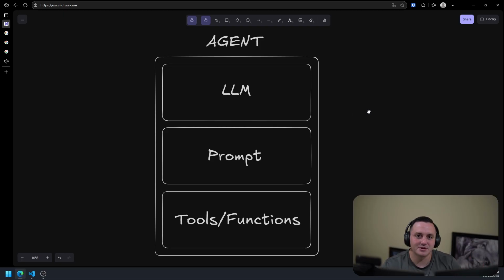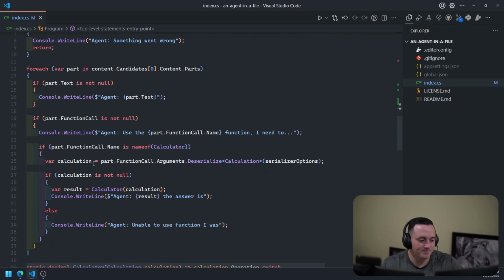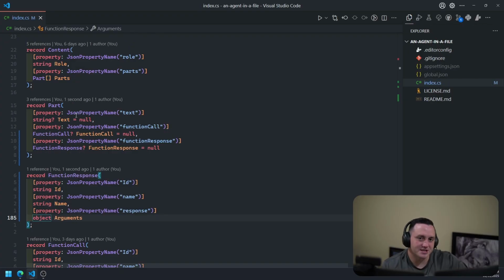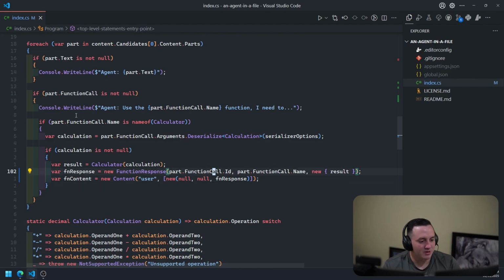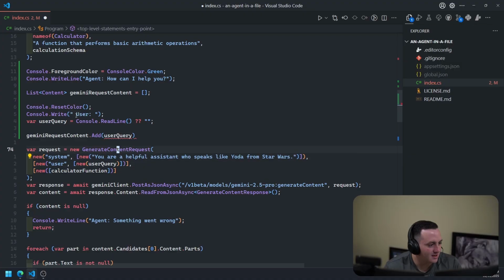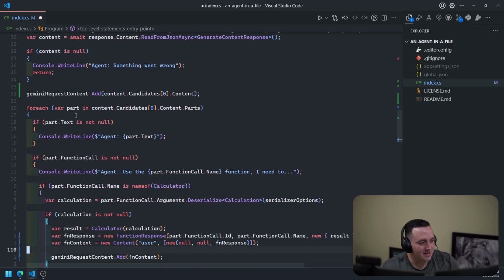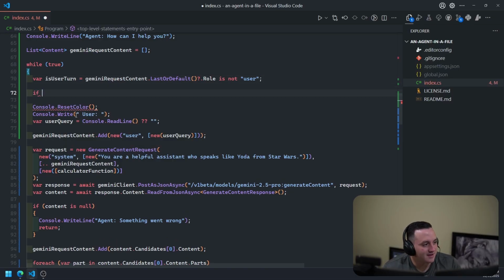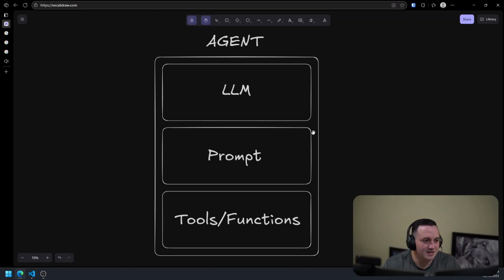An Agent in a File: Allow Our Agent to Loop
I think this is the last thing I have to say on AI agents for a bit, but I really enjoyed walking through the concept of an agent and what it looks like in it's most primitive implementation. It also great to get to us some of the new features that .NET 9 and . NET 10 give us that makes building things in C# quite delightful. If you found this useful or helpful I'd love to hear from you in the comments or find me on Bluesky @stevanfreeborn.com